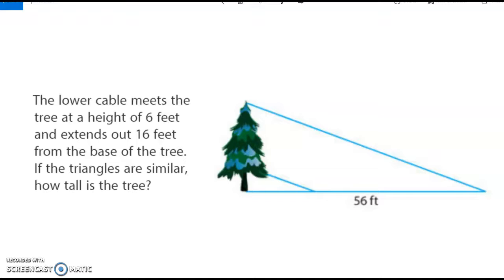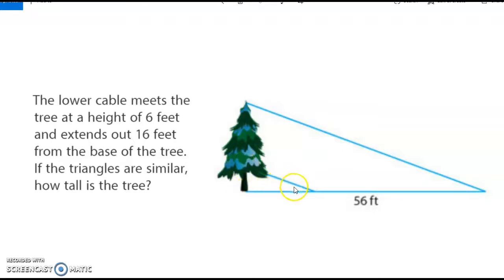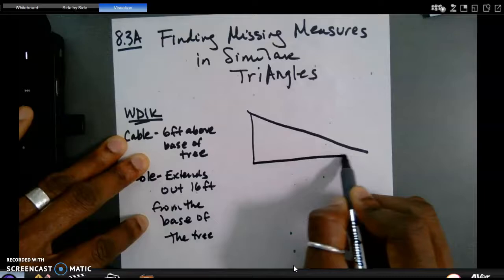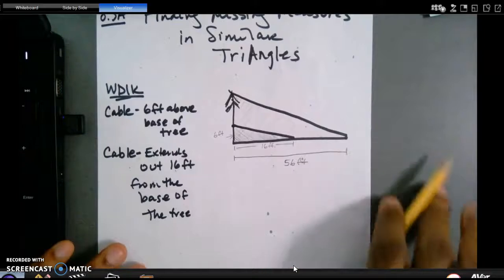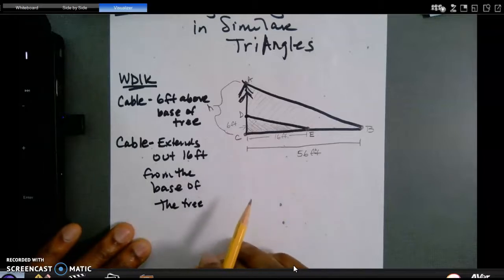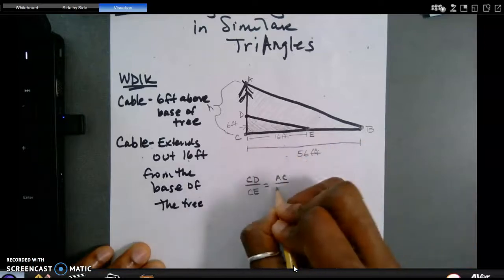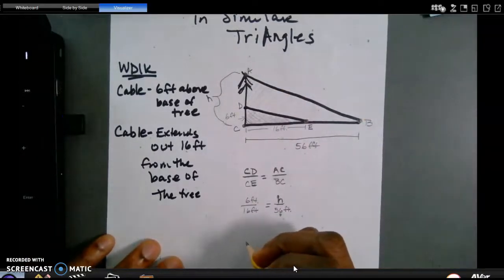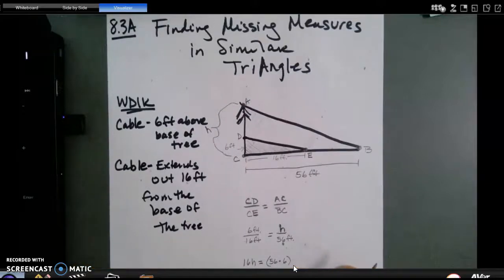7APA - Finding Missing Measures in Similar Triangles - 8.3A